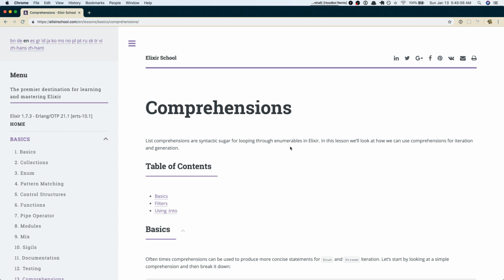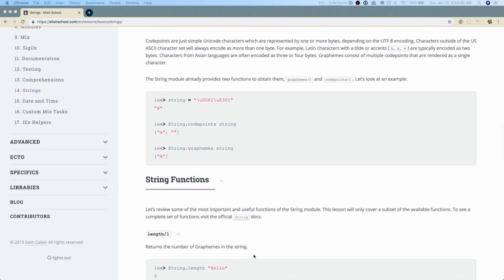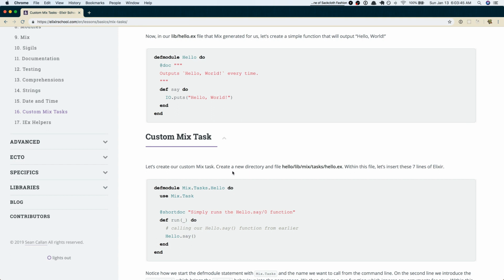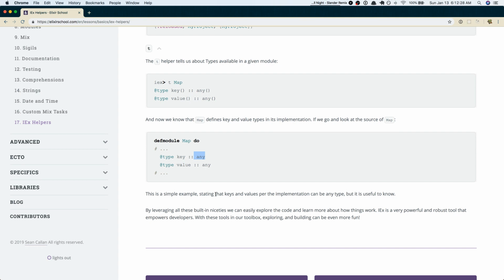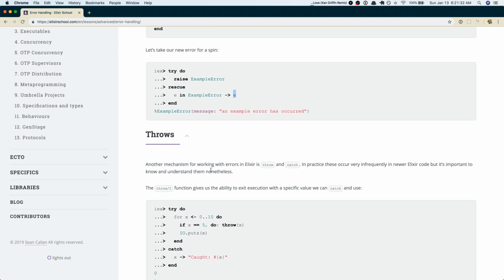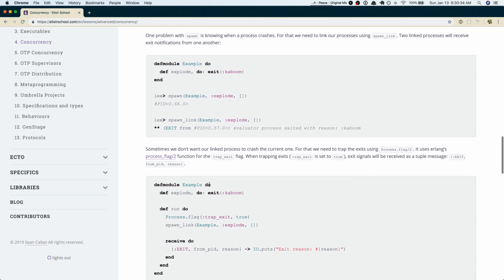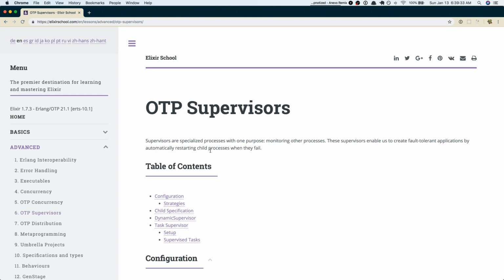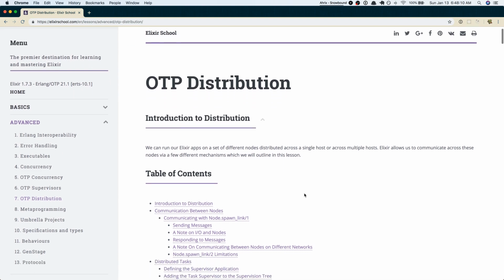Elixir School - Comprehensions to OTP Supervisors